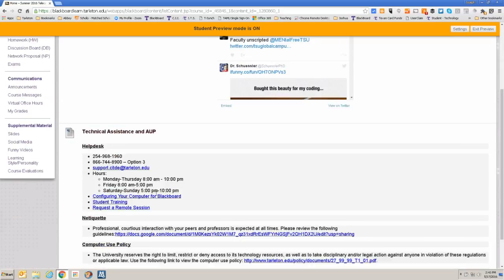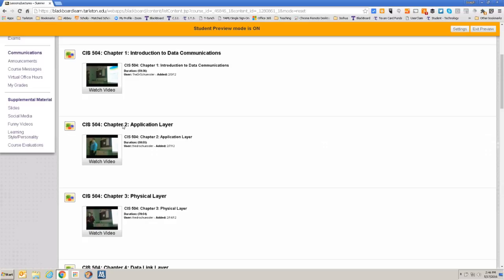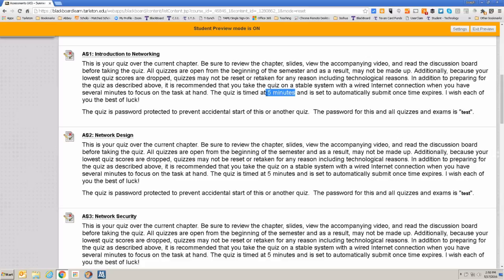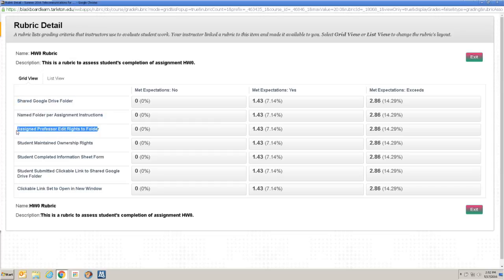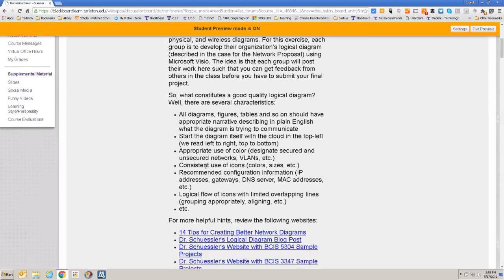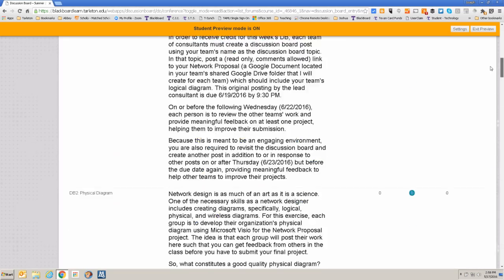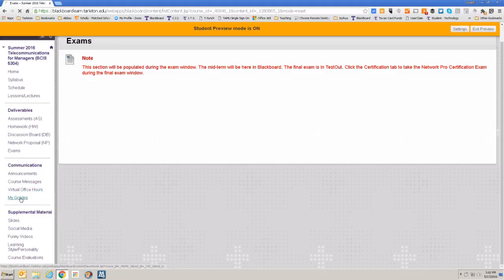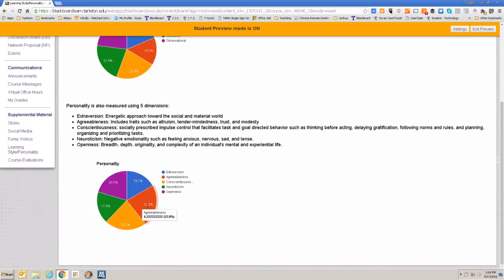BCIS 5304 Blackboard Introduction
This is an introduction to Dr. Schuessler's Blackboard course shell. It should help to familiarize you with expectations and where to find ting in our course.